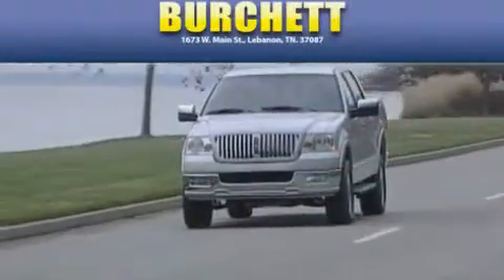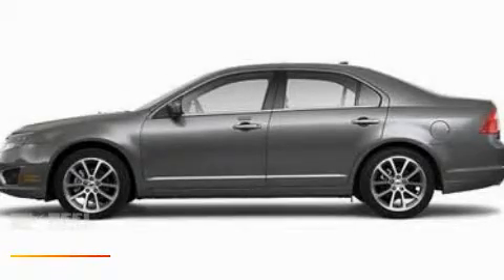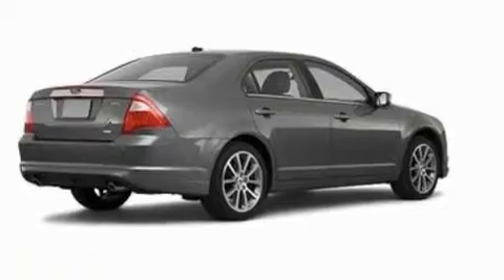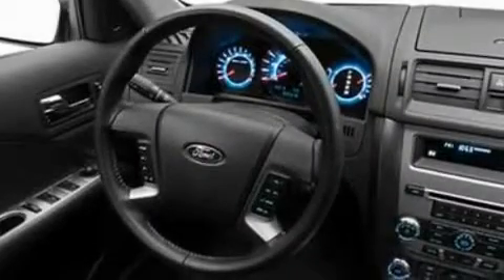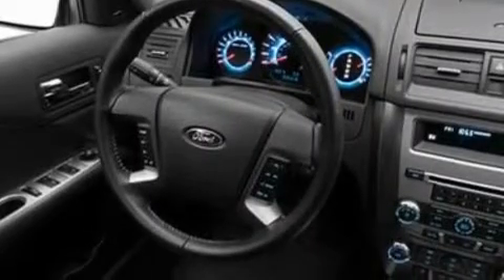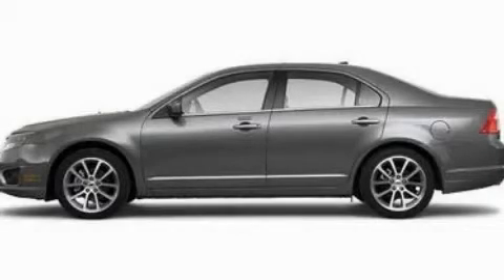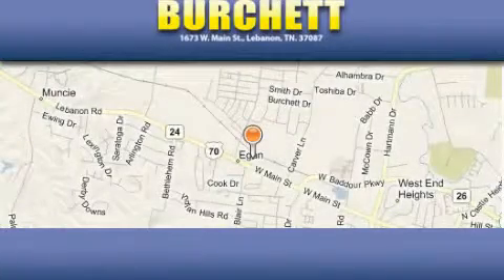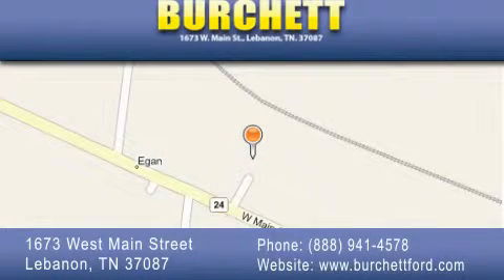2010 Ford Fusion Lebanon TN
Year: 2010
 Make: Ford
 Model: Fusion
 Engine: 2.5L I4
 Trans.: AUTO 6SPD